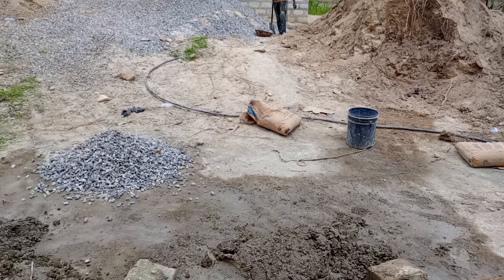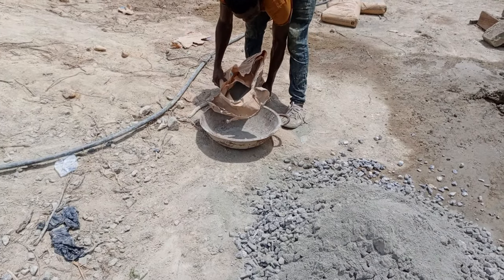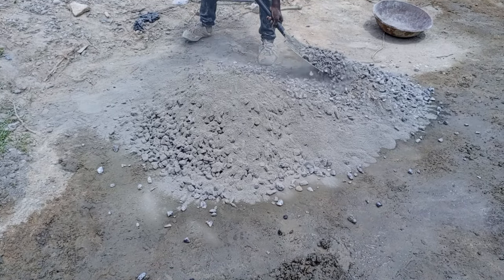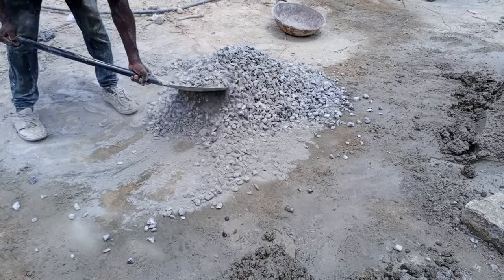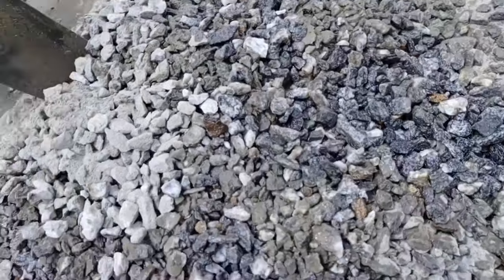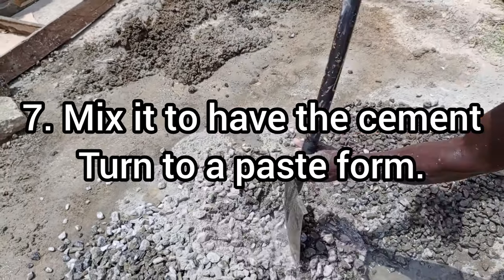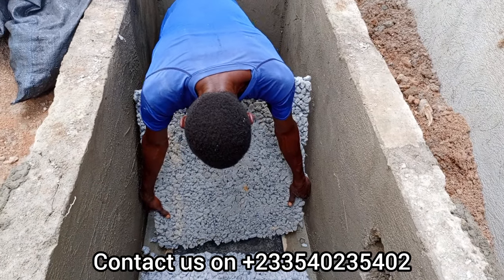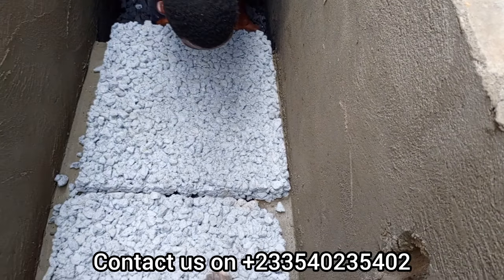HOW TO MIX AND DO PerVIOUS OR POROUS SLAB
if you want to do a previous concrete or porous slab using query stones or chippings just go by the procedures taught in the video.

Put it in your Biofill digester to do the required filtration for you.